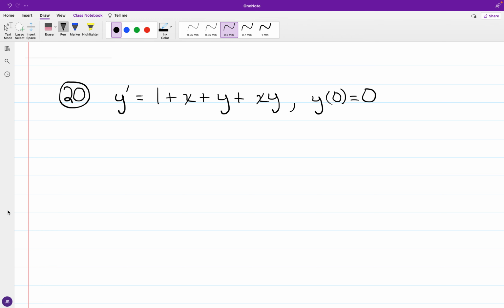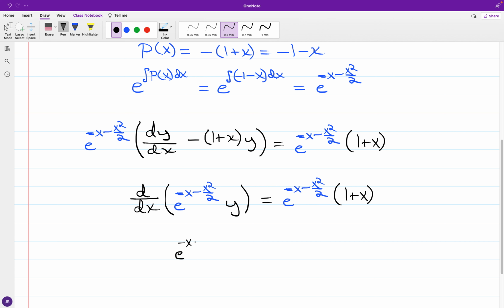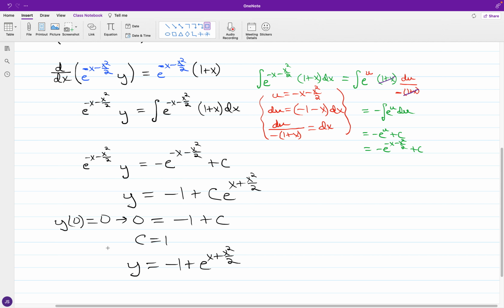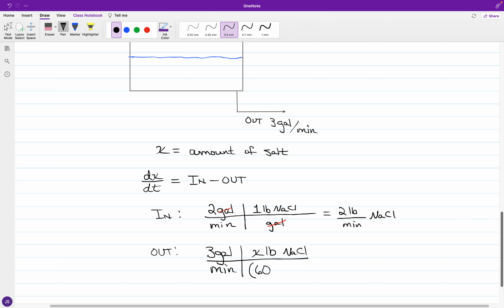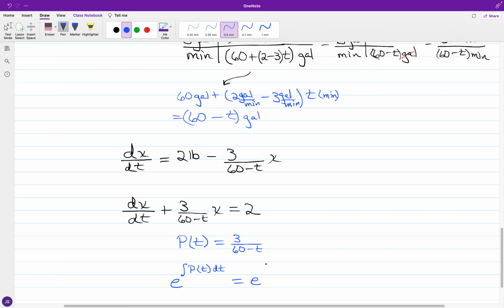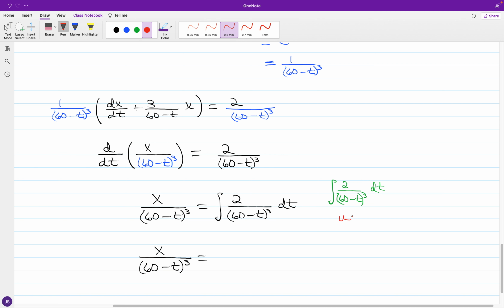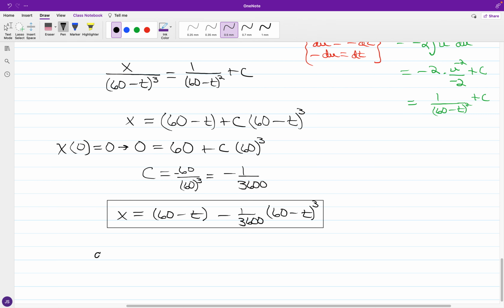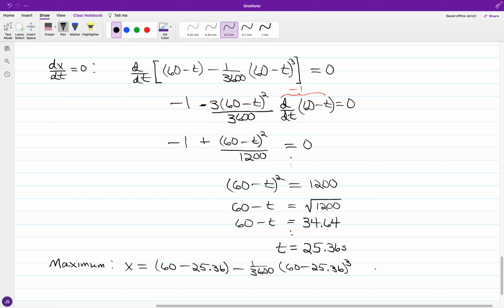MAT 285 ASSIGNMENT 4 SOLUTIONS PART 2